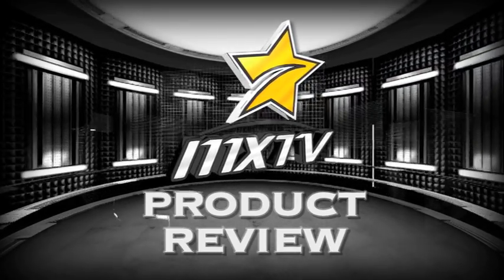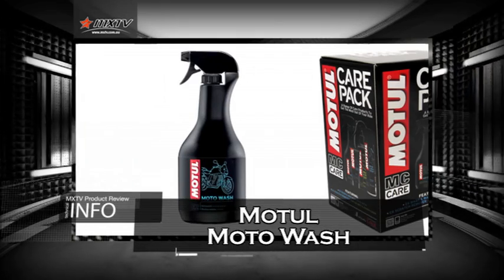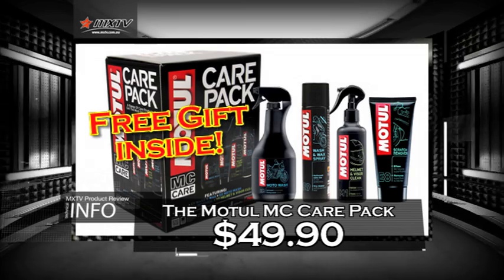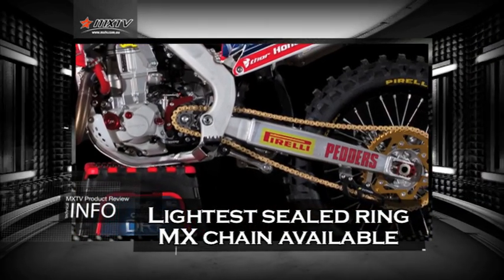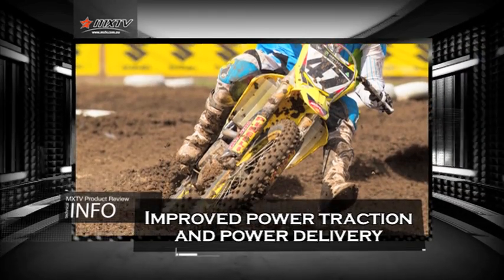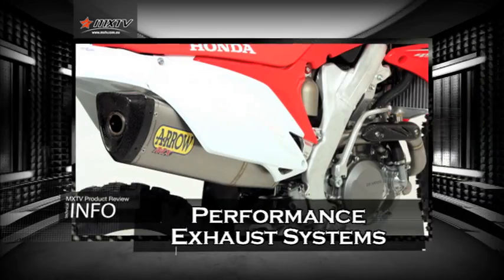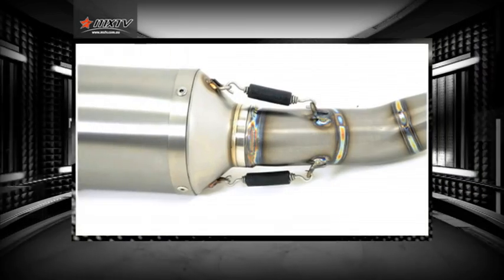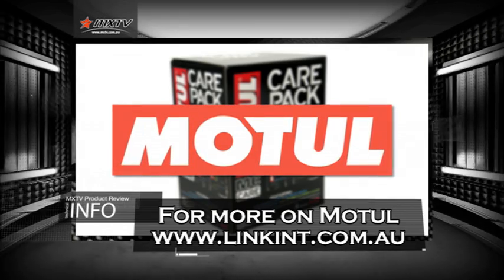MXTV Product Review - Motul Care, Pirelli MX Scorpions, RK Chains & Arrow Exhausts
In this product review we look at some of the great products from our friends at Link International. These range from the awesome MC Care Pack from Motul, Pirelli's killer MX Scorpions, The must have RK Gold Chain and Arrow Exhaust Systems. Check it out!